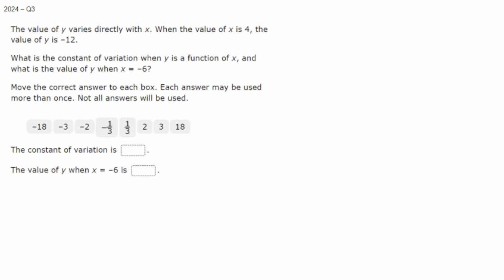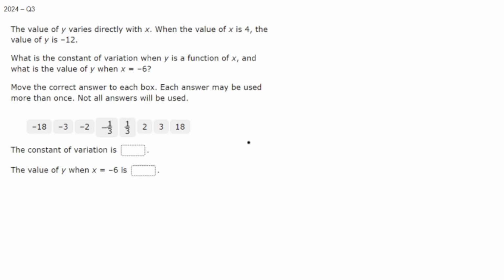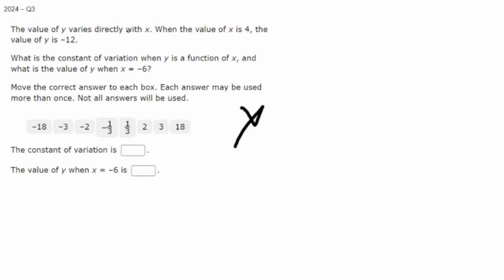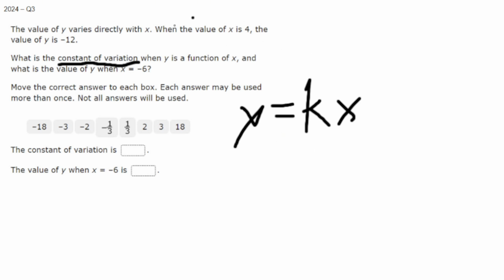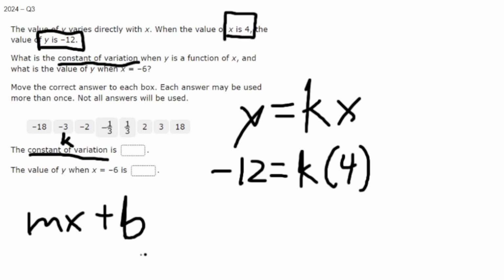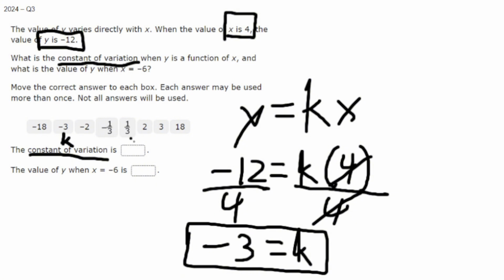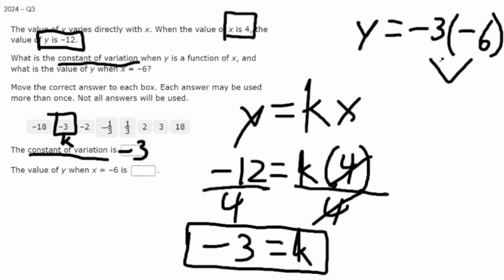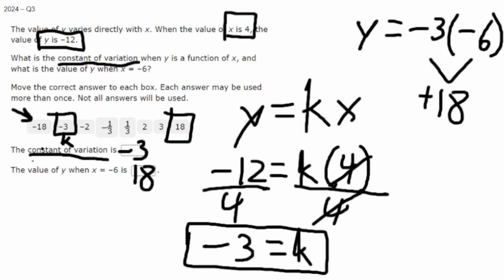The value of y varies directly with x | 2024 - Q3 Algebra 1 STAAR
The value of y varies directly with x. When the value of x is 4, the value of y is -12.

What is the constant of variation when y is a function of x, and what is the value of y when x = -6?

Move the correct answer to each box. Each answer may be used more than once. Not all answers will be used.

A.2(D) write and solve equations involving direct variation